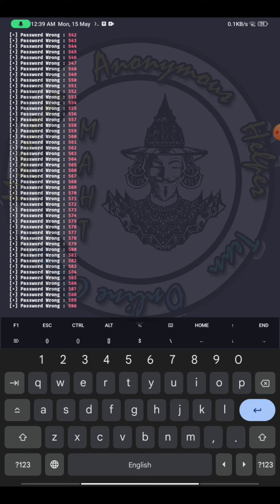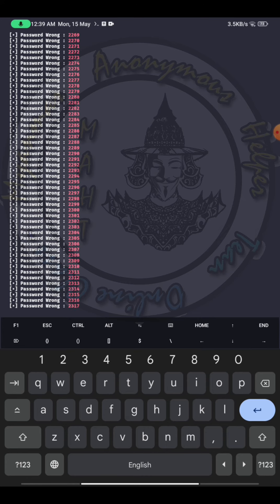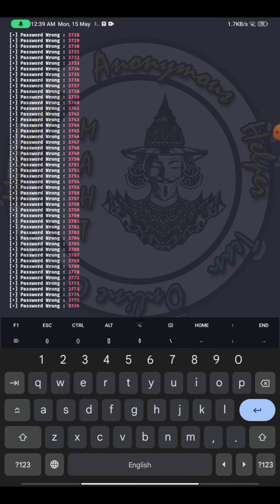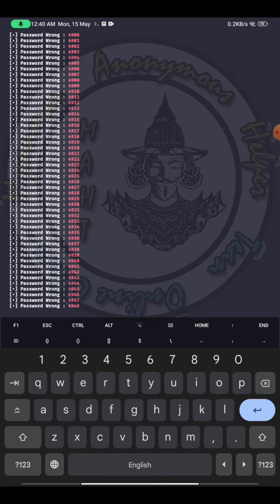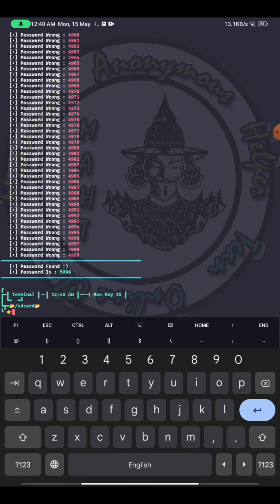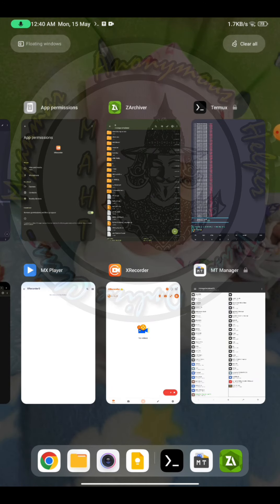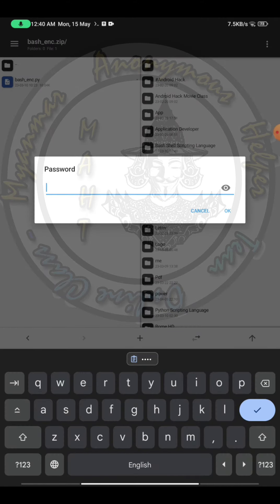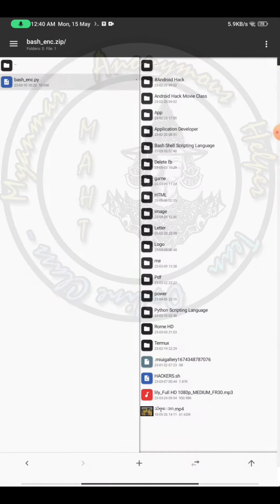Zip file ချုပ်ထားတဲ့ password တွေကို hack ပြီ ကြည့်မယ်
wellcome to our channel